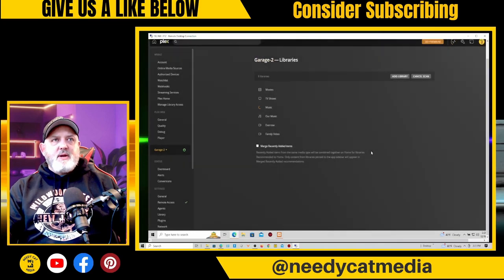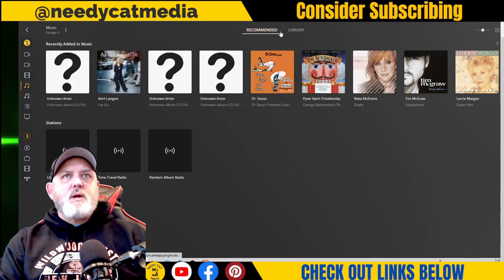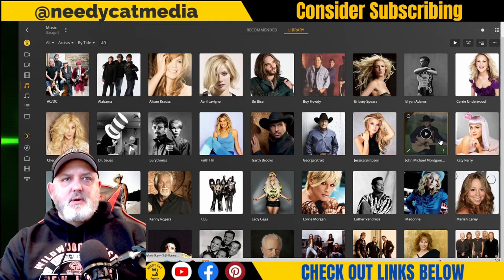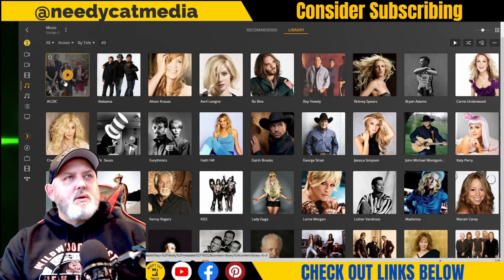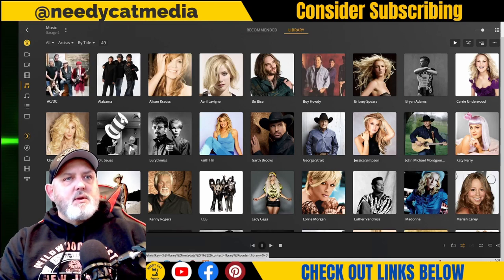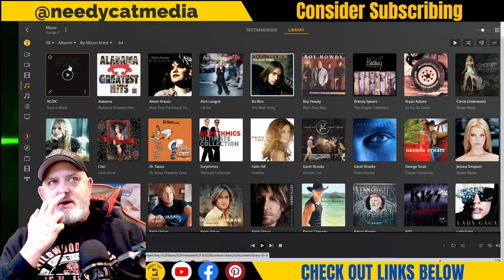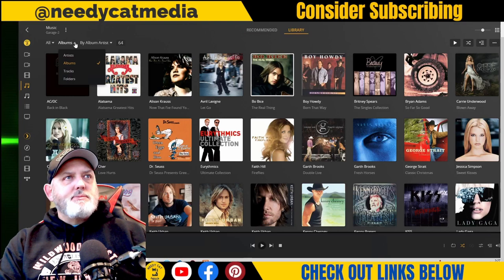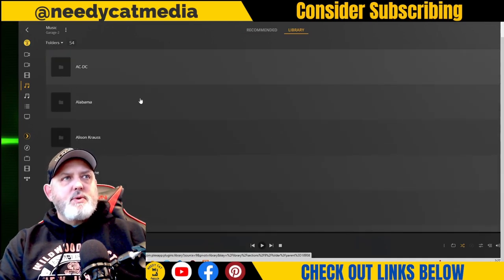How to Add a Music Library | PLEX Tutorial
This tutorial will show you how to add a music library to your Plex server in just a couple of minutes. Save your CD music collection to your PLEX media service.